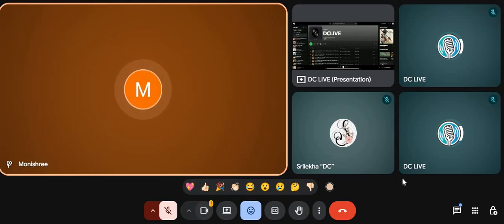Grammatist by Monishree G | XYZ at work : eXecute, Yield , Zero-in